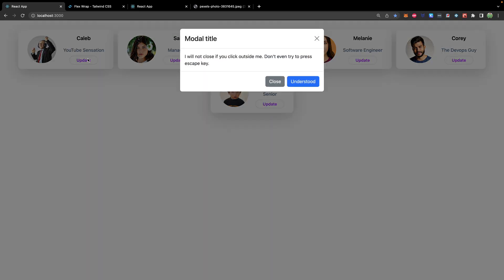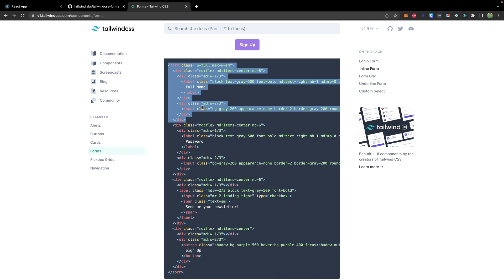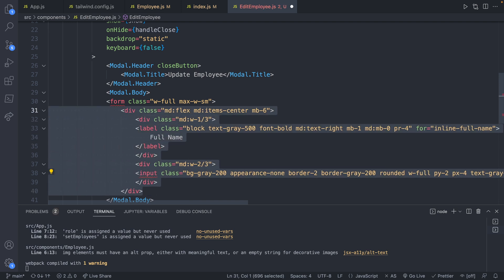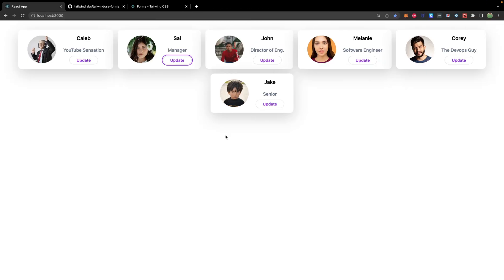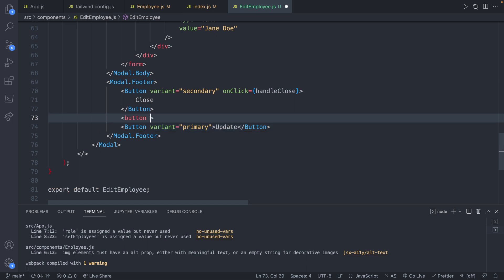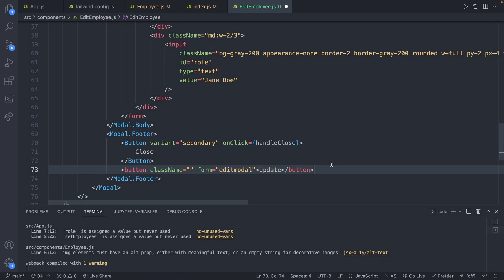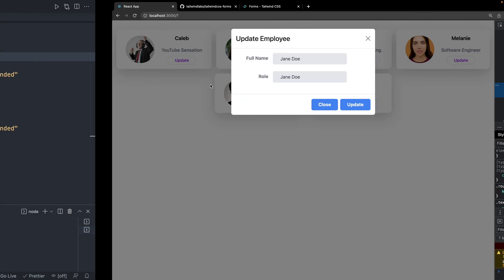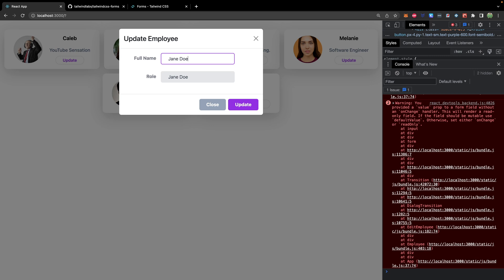Create and Style HTML Form - React Tutorial 10